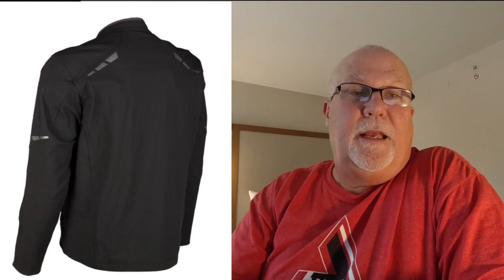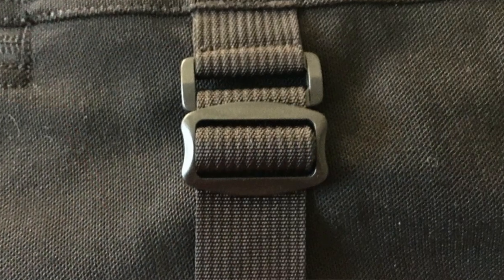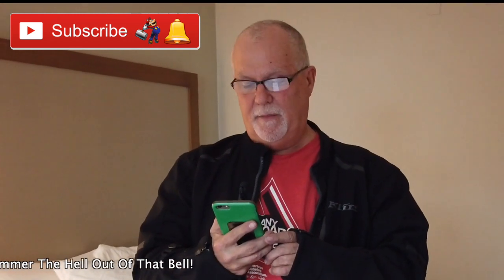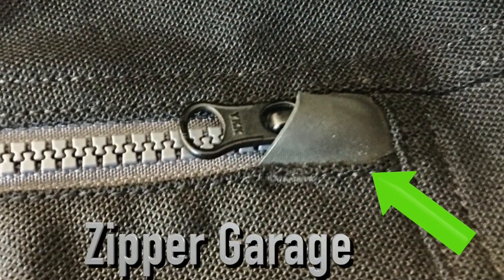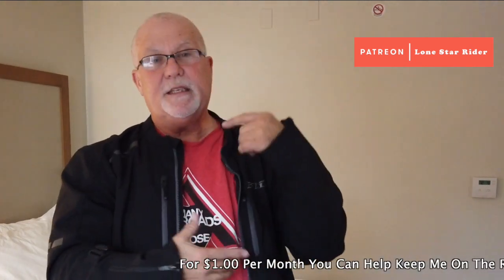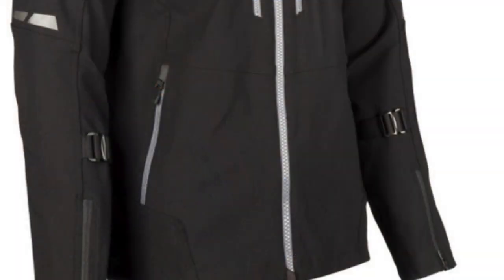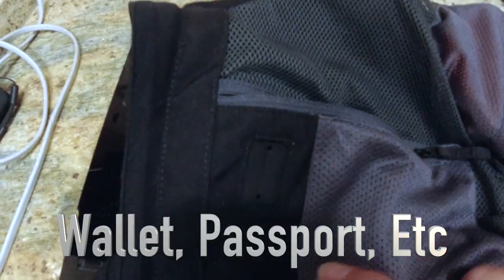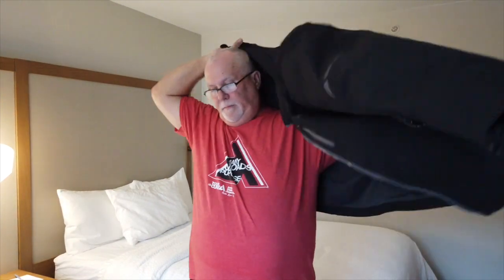Klim Marrakesh Jacket Review 01-10-2020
A BIG thanks to Motorcycle Grand Tour Of Texas, Klim, and MotorcycleGear.com for sending me this jacket to review.

First thing, this jacket is not the kind of jackets I usually wear. I like four season textile jackets that can handle any kind of weather all year long, being that I have been on the road since June 21, 2018.

This is an awesome Motorcycle Jacket for Spring, Summer and Fall. It is light weight and and very comfortable to wear. You will not be disappointed buying this motorcycle jacket.

My Motorcycle:
2010 Two Tone Ocean Blue & Sandstone Metallic Victory Vision
2008 Harley-Davidson Road Glide
1999 Yamaha Royal Star Venture
1982 Yamaha Virago 750
1974 Yamaha DT250 Enduro
1968 Honda 50 Mini Trail